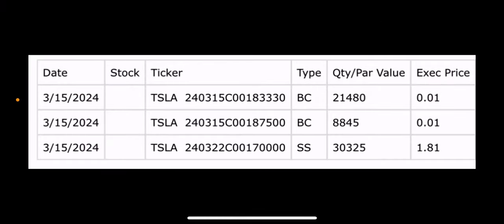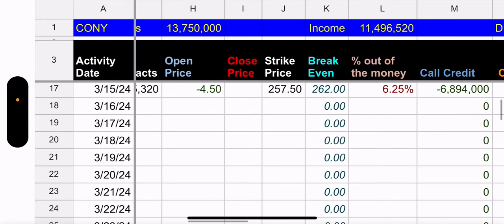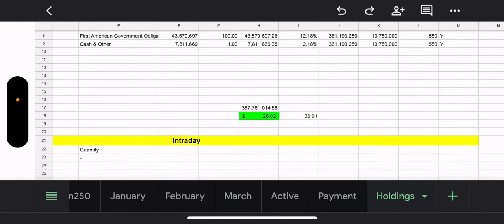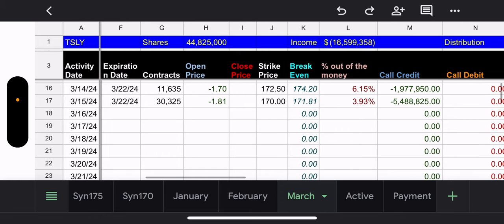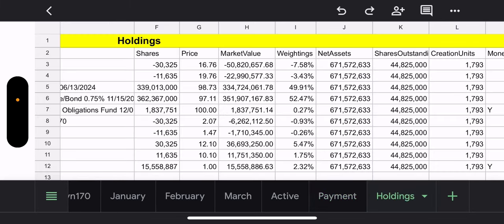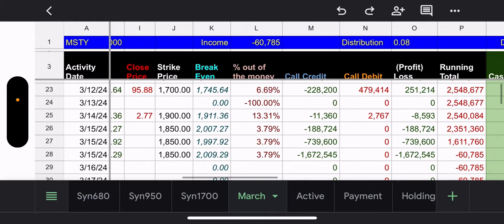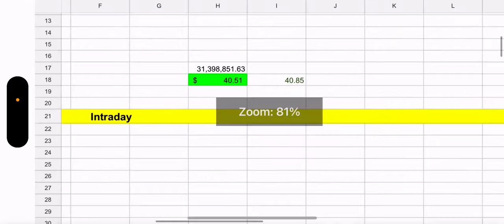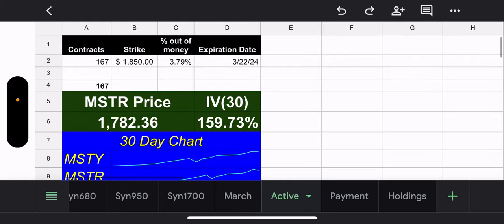YieldMax Income ETFs TSLY, CONY, & MSTY Holdings Review - 3/16/24 (Tight Strikes)